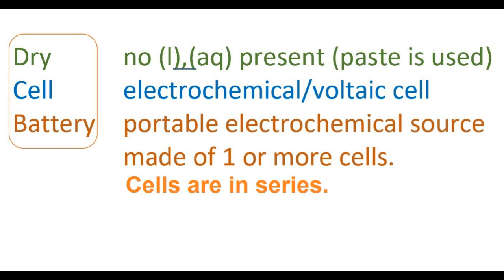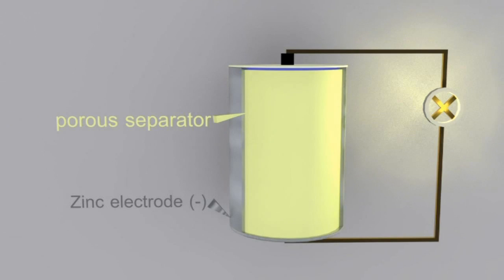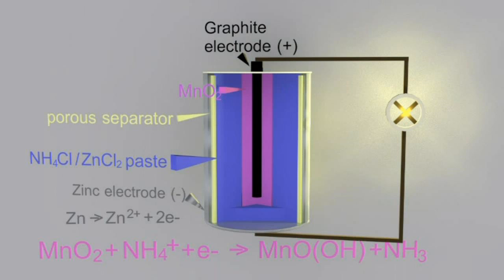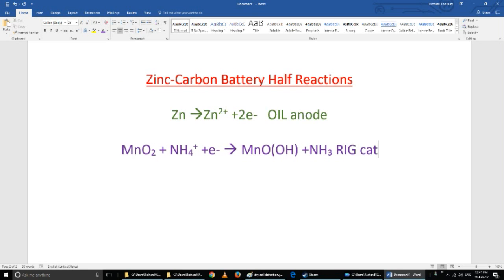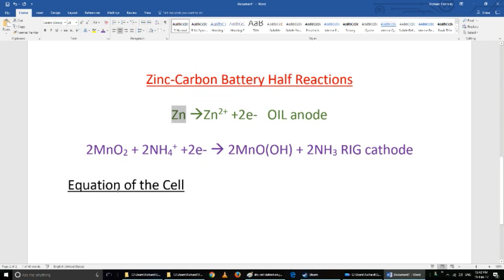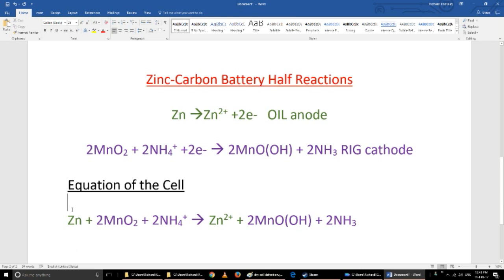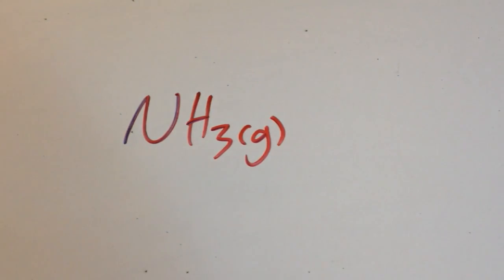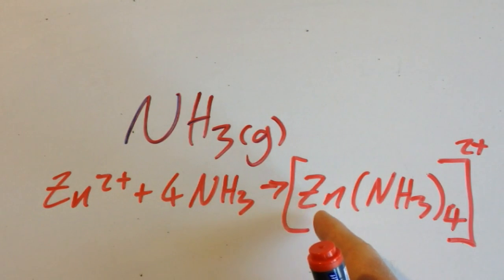C6 Zinc Carbon Dry Cell Battery [HL IB Chemistry]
Cheap AA battery - primary cell so not rechargeable like a secondary cell.  Includes equations and animation.